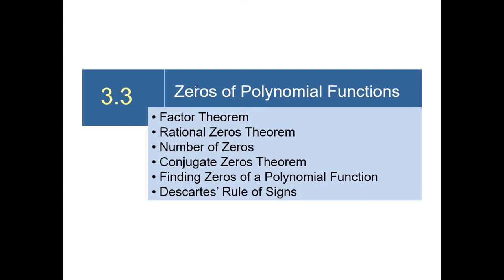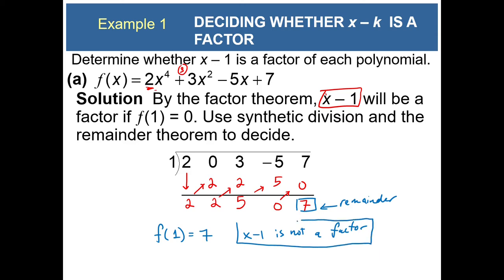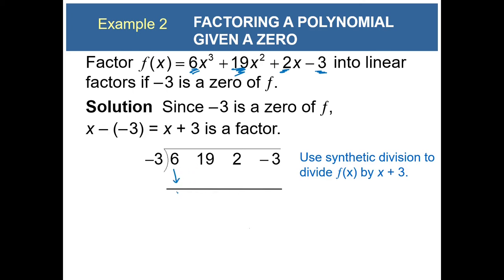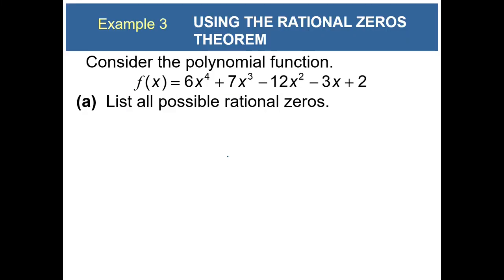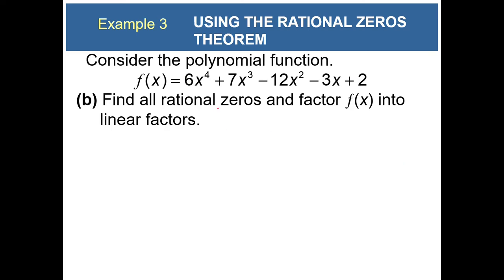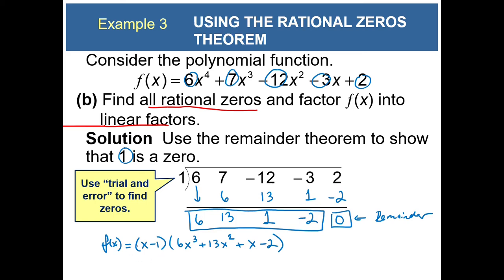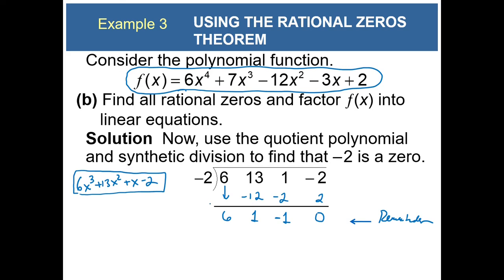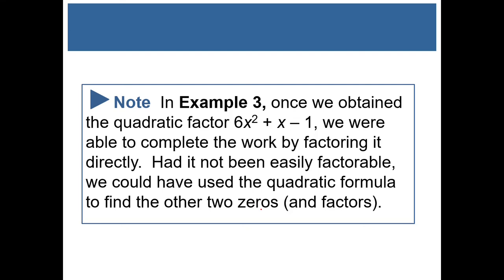math 35 3.3 Part 1